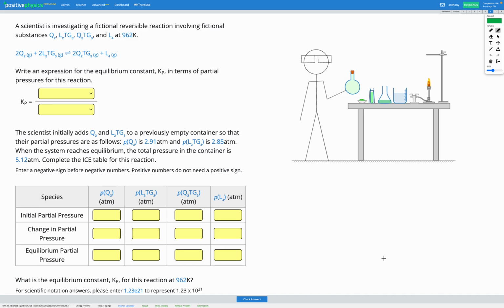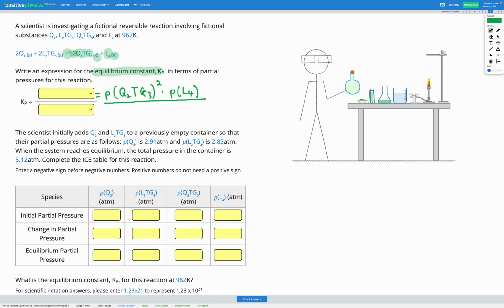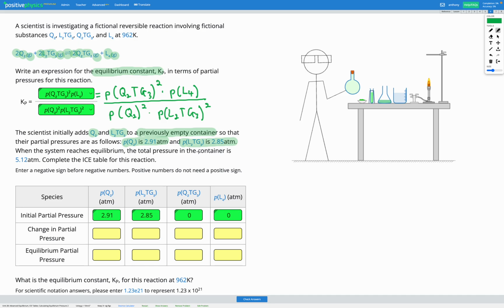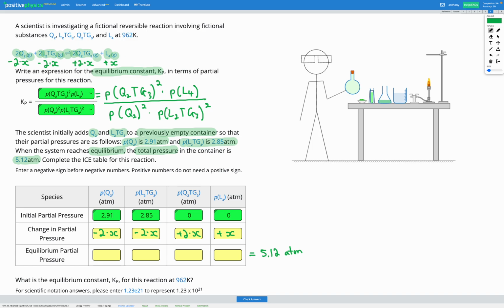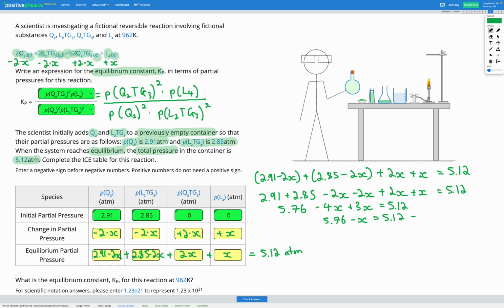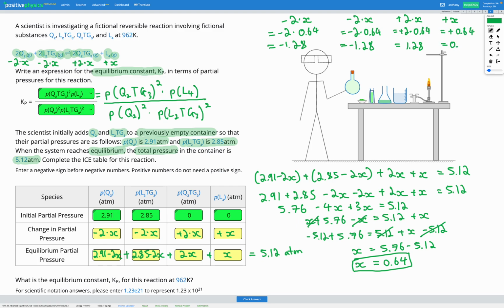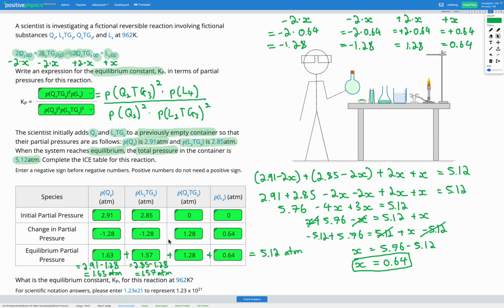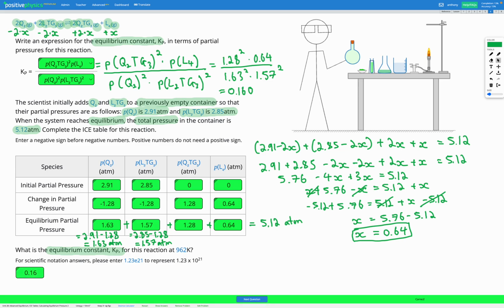Chemistry - Advanced Equilibrium - ICE Tables: Calculating Equilibrium Pressure 2